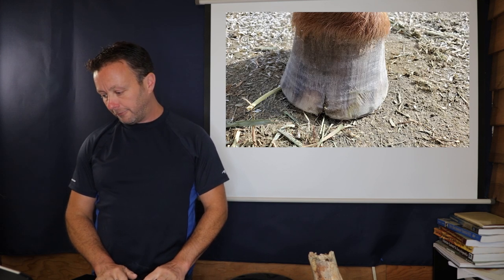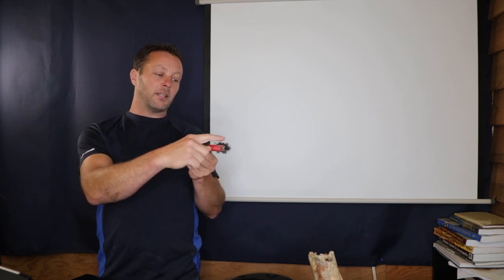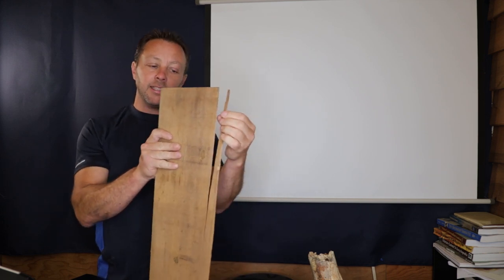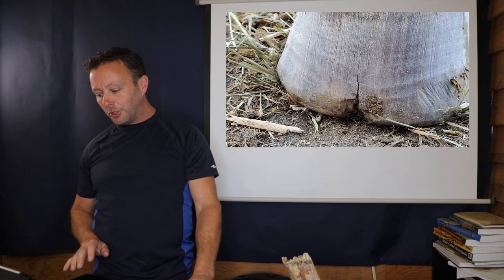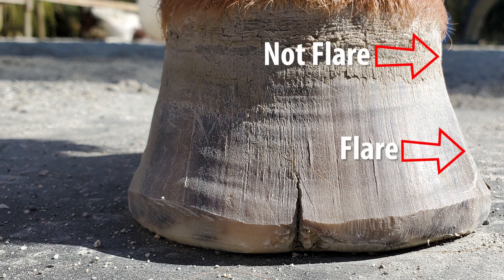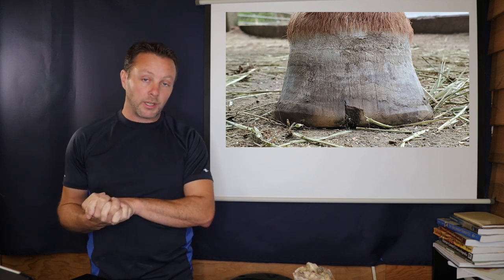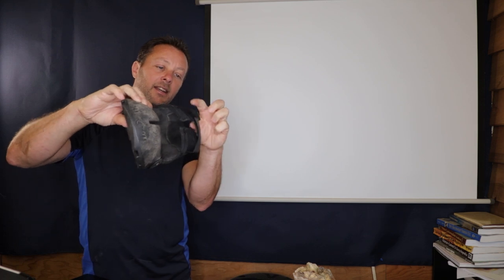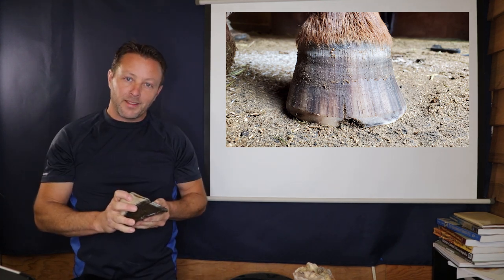Why EXACTLY Toe Cracks In Horse Hooves Happen And How To Fix It Properly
In this video I talk about some toe crack causes and how to fix them. Cracks in horse hooves almost always happen due to what is called mechanical leverage, essentially the walls get long and deformed and they break apart due to the forces applied. I do my best to explain this in a few different ways to break down what causes these cracks in the toes of horse hooves and how to solve and fix it. Here's a course I made to help people learn all about hoof trimming

Become a member for extra perks! it also really helps around here and helps me make more and better videos for this channel